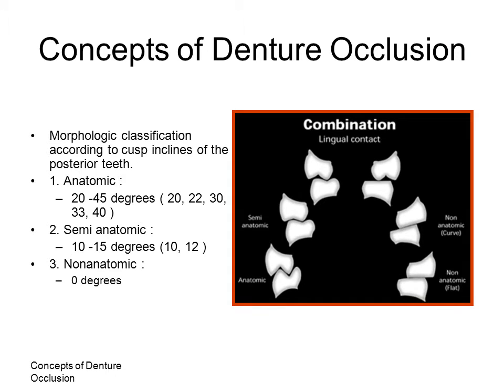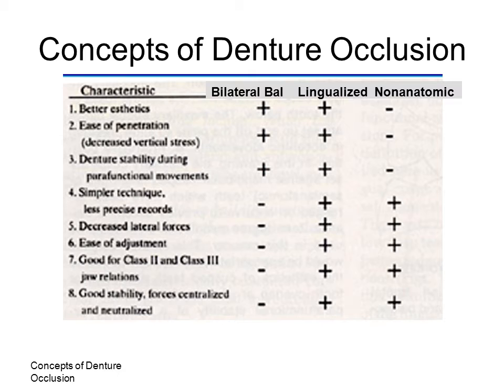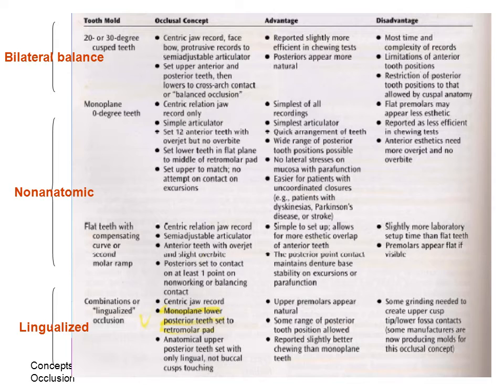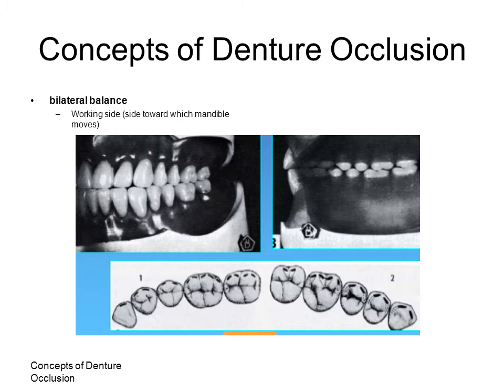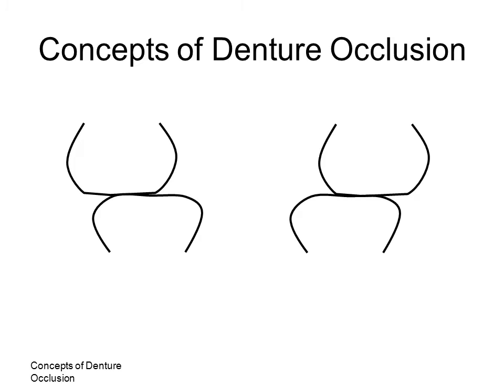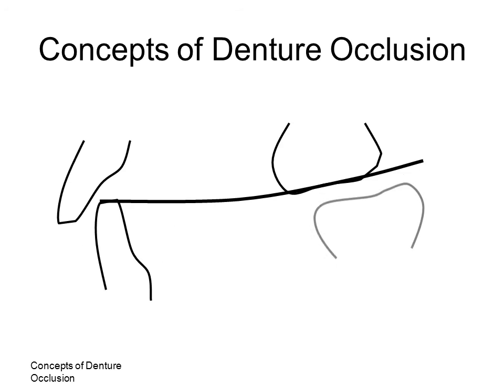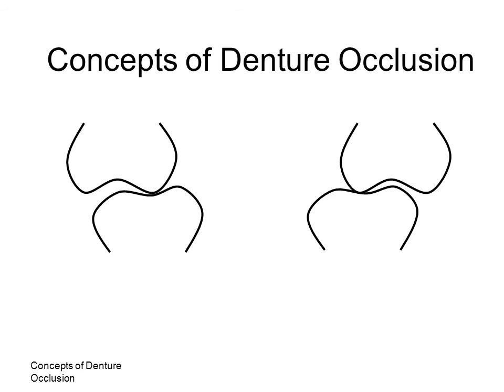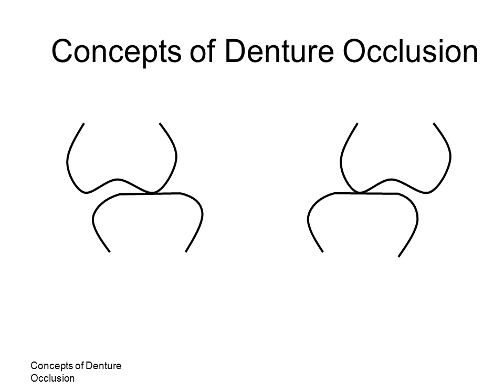Complete Denture Occlusion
Complete Denture occlusion concepts described